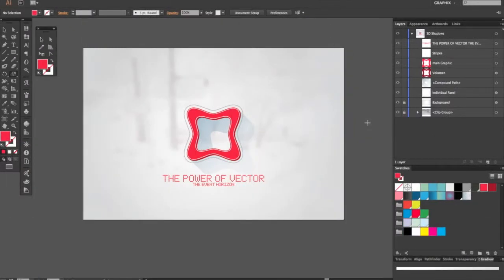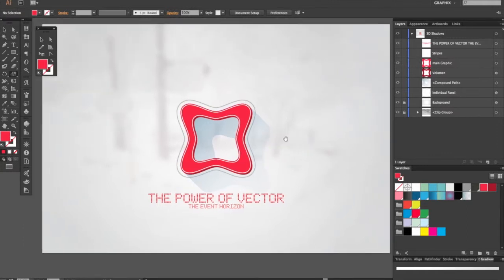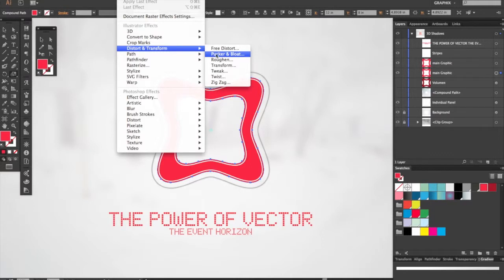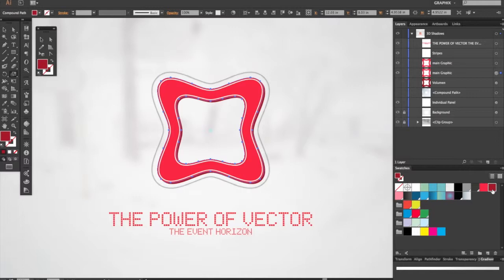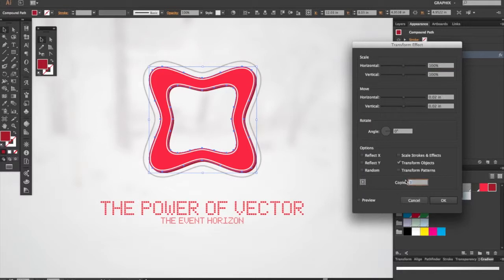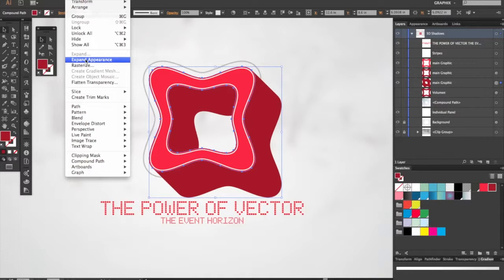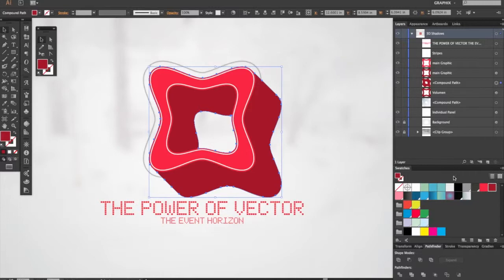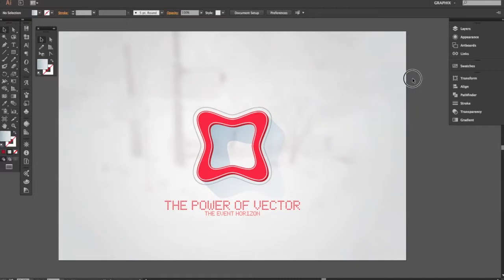Add Shadows and Gradients to simulate a 3D Perspective in Illustrator CC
Learn how to use gradients and shadows to create 3D objects in Illustrator CC.